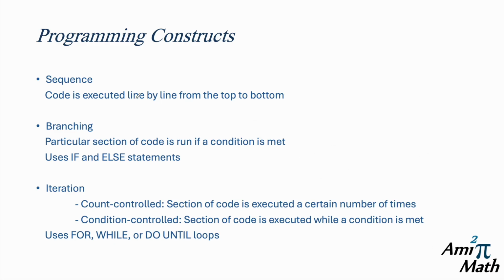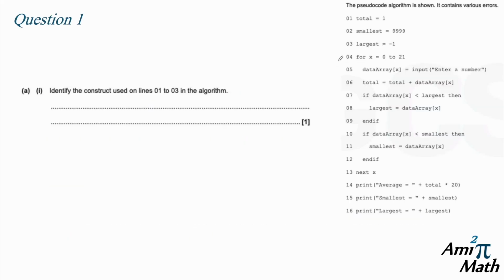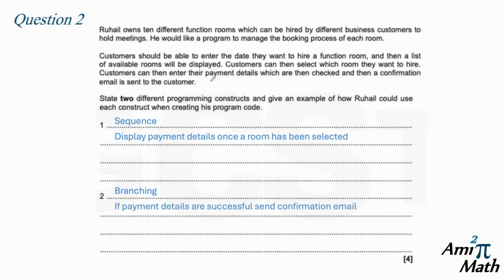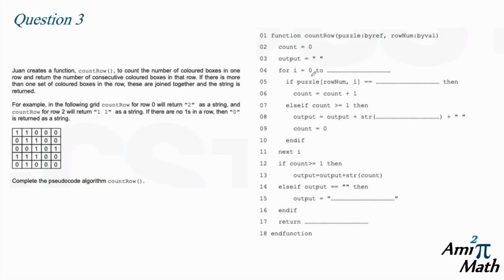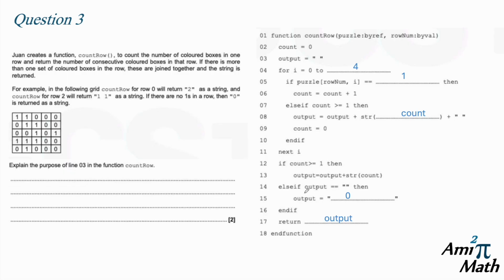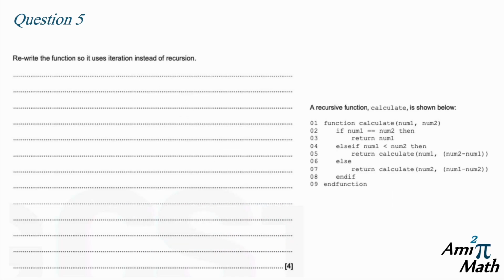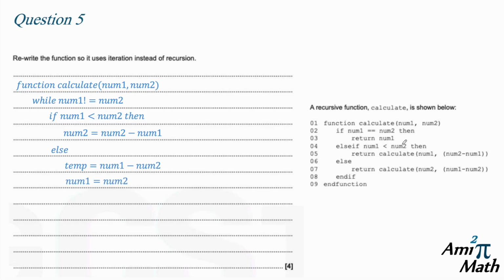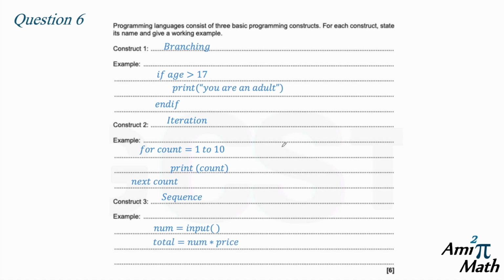A Level Computer Science 2.2.1 Programming constructs